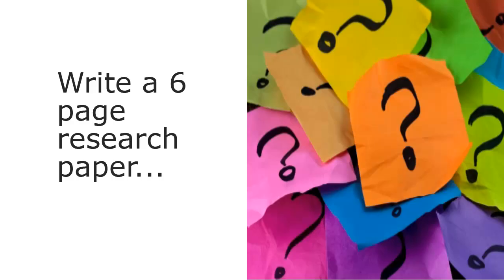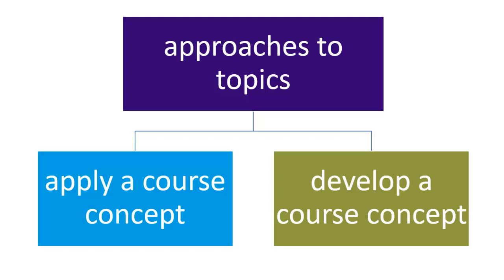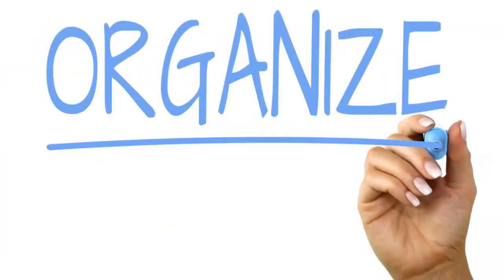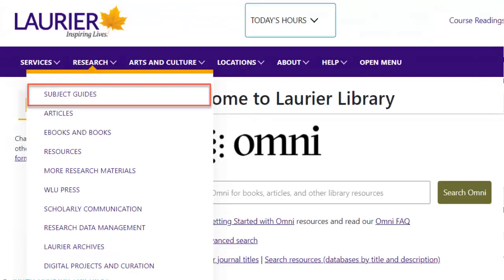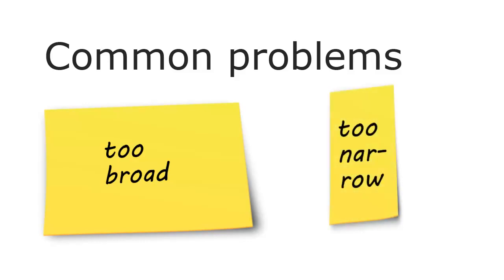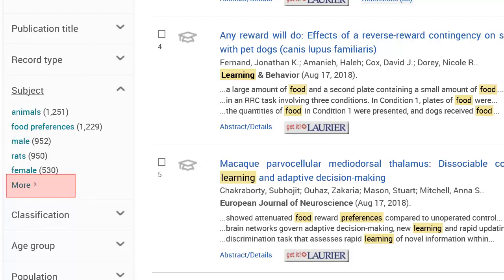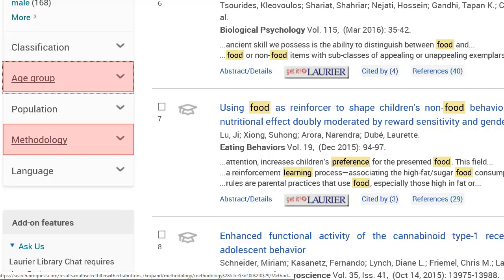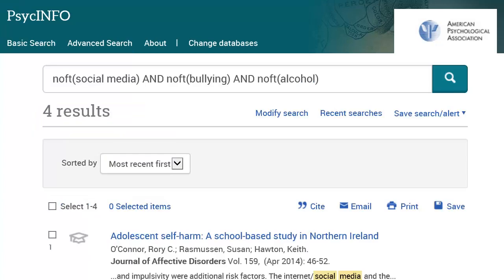Picking a topic in psychology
Strategies for picking a topic in Psychology and making sure it's workable.